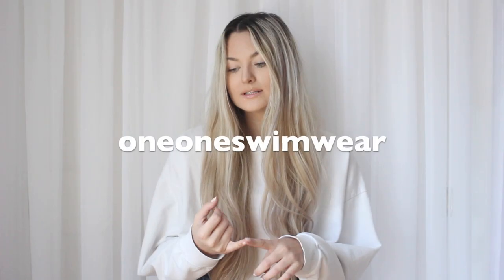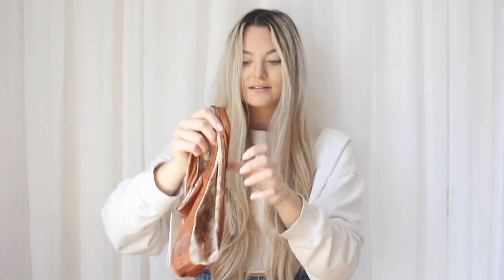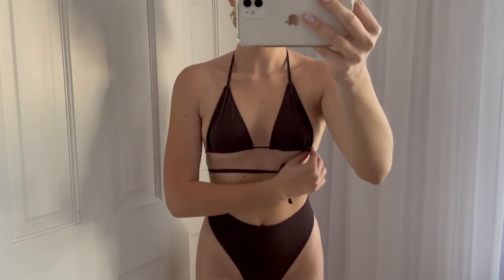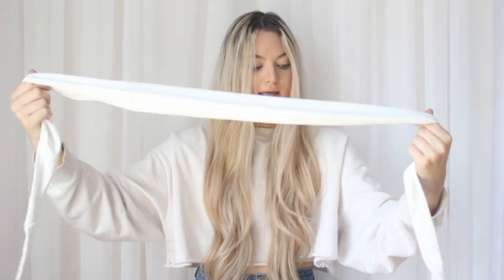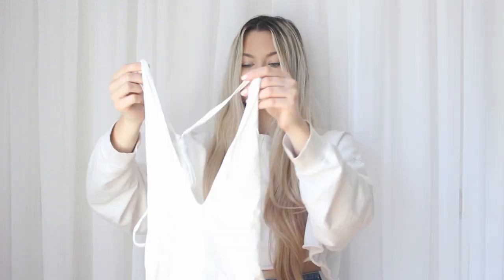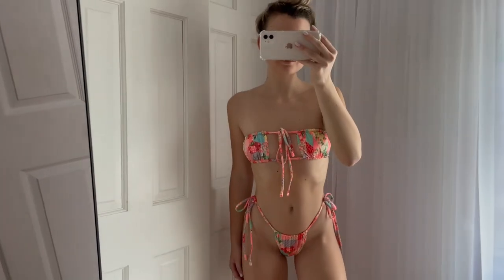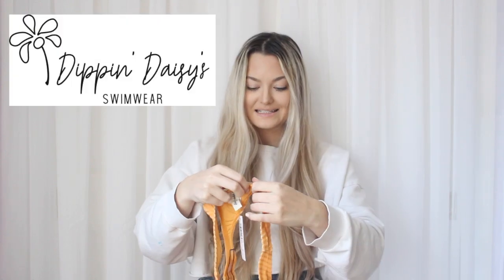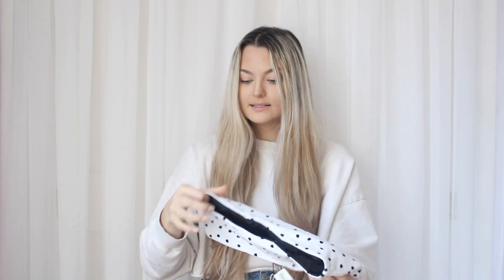Testing EXPENSIVE Instagram famous swimwear brands:vitamin A; 437; one one swimwear: dippin' daisy's